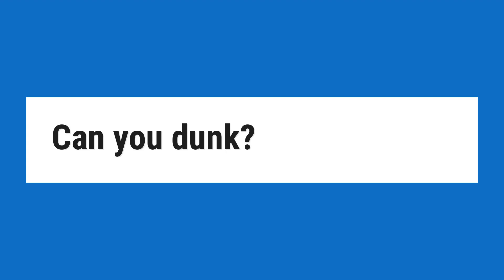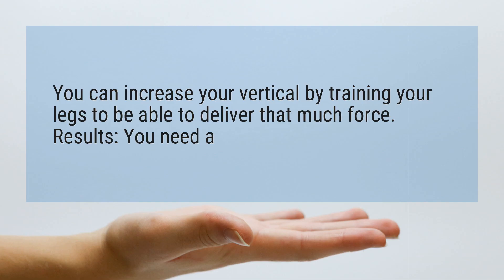Can you dunk?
You can increase your vertical by training your legs to be able to deliver that much force. Results: You need a 0 Inch vertical leap to touch the rim and 6 Inch leap to dunk considering that you have to jump about 6 inches over the rim to dunk.